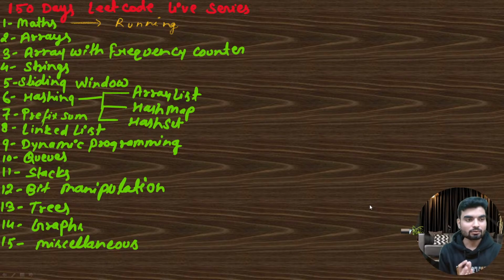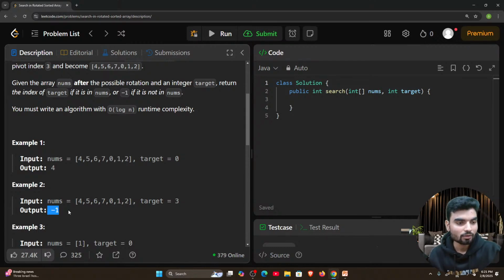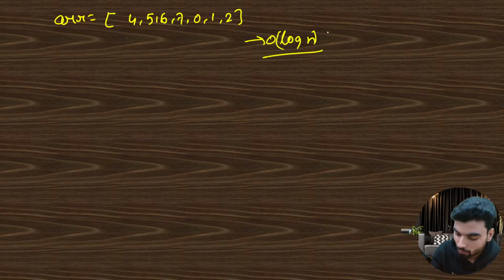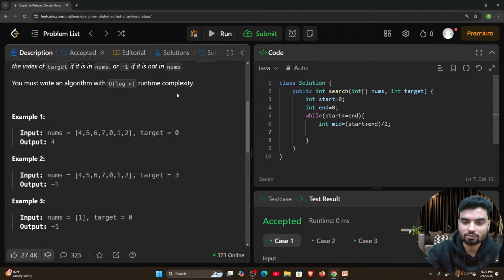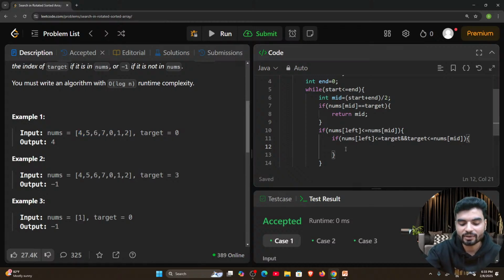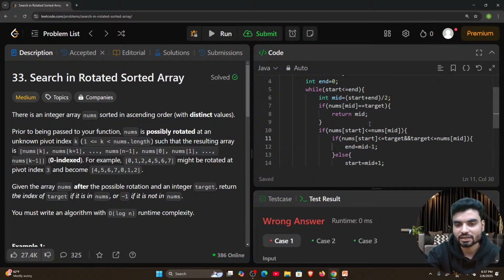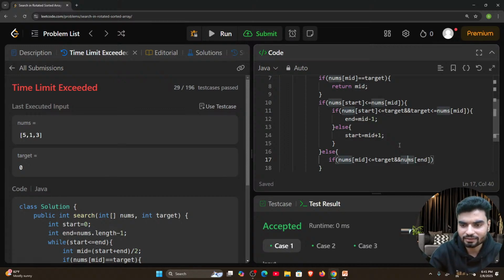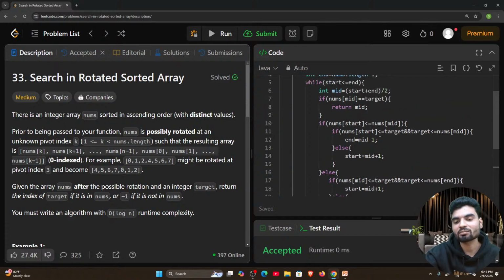Day 11: LeetCode Coding Problem | Search In Rotated Sorted Array Solution | 150 Days Challenge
Day 11: LeetCode Coding Problem - Search In Rotated Sorted Array | 150 Days LeetCode Q&A Challenge by Gaurav Pandey

In this video, we will solve the "Search in Rotated Sorted Array" problem, a highly asked coding interview question in top tech companies like Adobe, Alibaba, Amazon, Apple, Bloomberg, Cisco, eBay, Facebook, Goldman Sachs, Google, J.P. Morgan, Microsoft, and NVIDIA. This problem requires us to search for a given target in a rotated sorted array of distinct integers and return its index. If the target is not found, we return -1. The challenge lies in handling the rotation efficiently while maintaining an optimized search approach. Using binary search, we can solve this problem in O(log n) time complexity, making it an essential problem for FAANG and other top company interviews.

🔹 Problem Statement: You are given an array nums that was originally sorted in ascending order but has been rotated at an unknown pivot. Given an integer target, return its index if it exists in nums, otherwise return -1.
✅ Example 1: Input: nums = [4,5,6,7,0,1,2], target = 0 → Output: 4
✅ Example 2: Input: nums = [4,5,6,7,0,1,2], target = 3 → Output: -1

In this tutorial, we will break down the problem step by step, understand how to identify the sorted and unsorted halves of the array, and implement an efficient binary search algorithm to find the target. Since this problem is frequently asked in top tech interviews, mastering it will boost your chances of cracking coding rounds in companies like Google, Microsoft, Amazon, and Goldman Sachs.

If you're preparing for coding interviews, tech placements, or competitive programming, make sure to check out our 150 Days LeetCode Challenge playlist for more problem solutions. 🚀